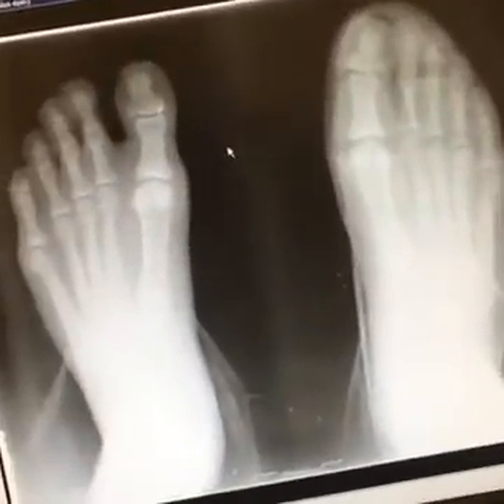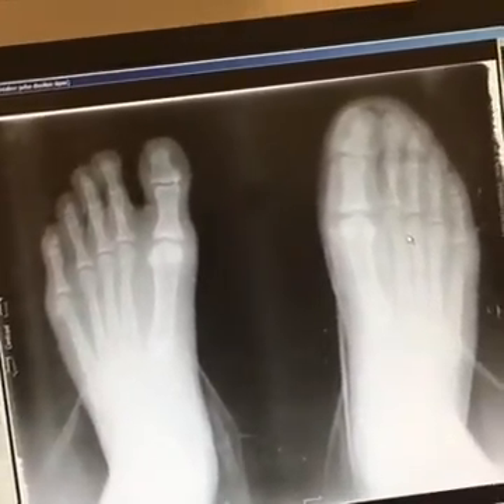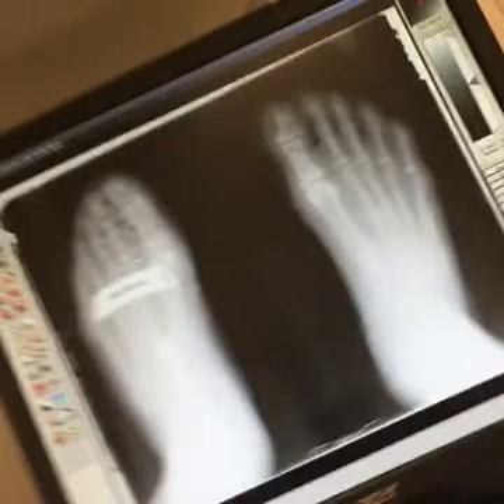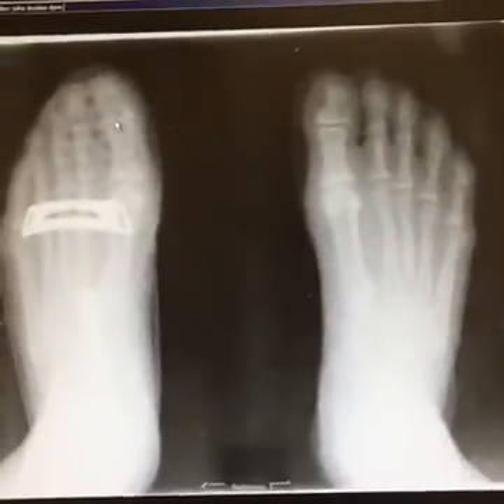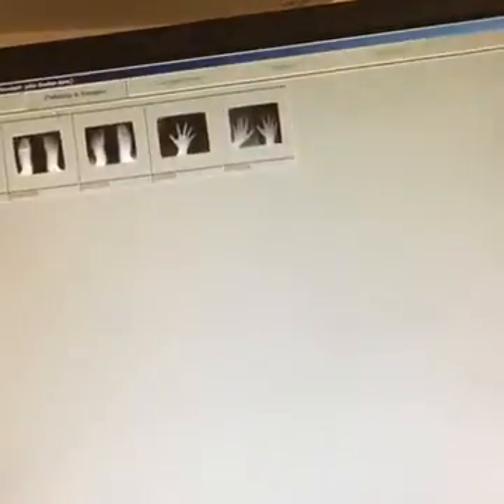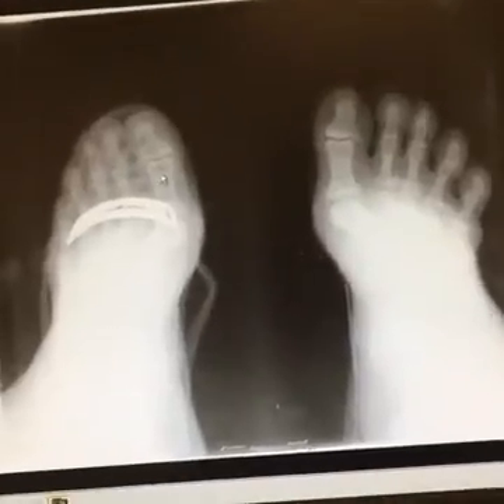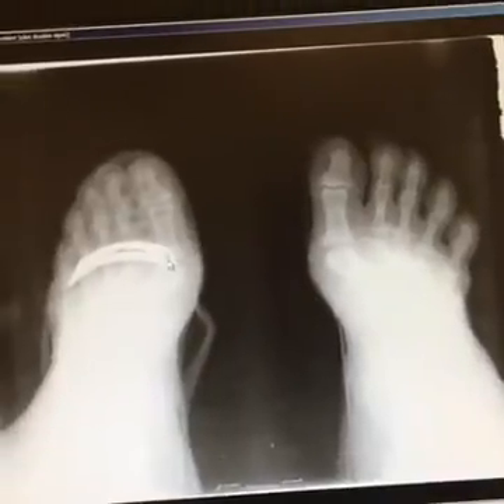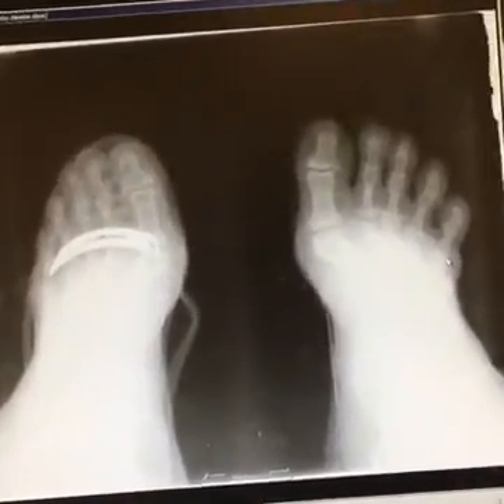Footwear, Forefoot Splay and Foot Function with Dr Emily Splichal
Join Podiatrist & Human Movement Specialist Dr Emily Splichal as she explores the functional impact of restrictive footwear.   Through X-ray evaluation she is able to show how restrictive our shoes really are!